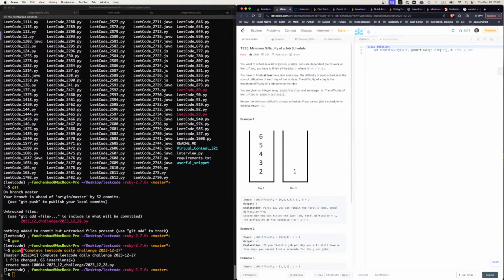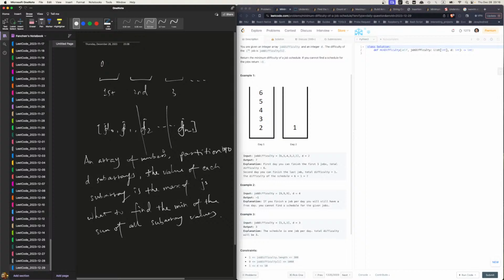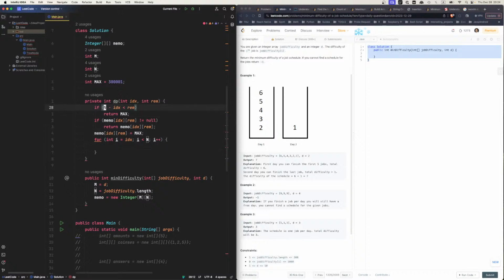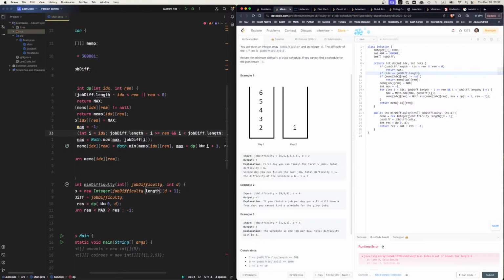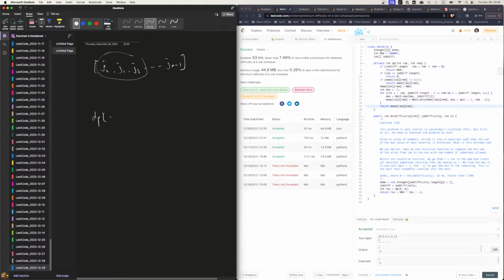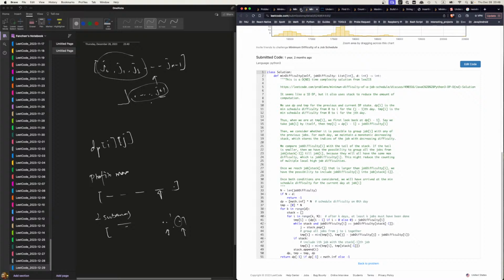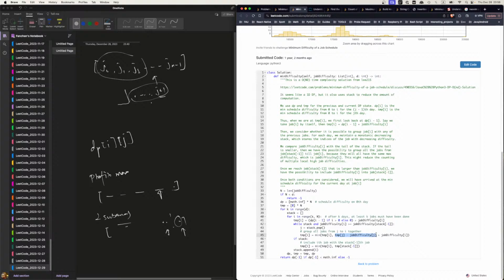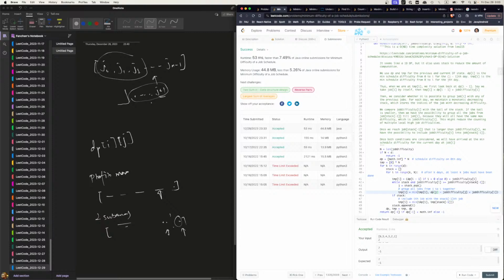2023-12-29 LeetCode 1335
El problema 1335 es muy parecido al ayer, así que la solución de O(N^2D) no es difícil. Sim embargo, hay una solución más rápido que tiene la complejidad de O(ND). No puedo descifrarlo.